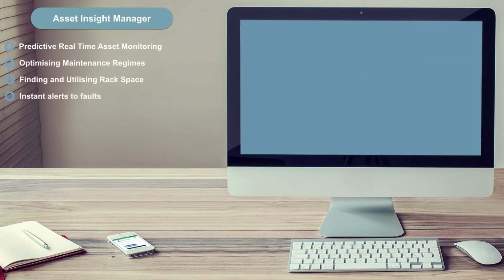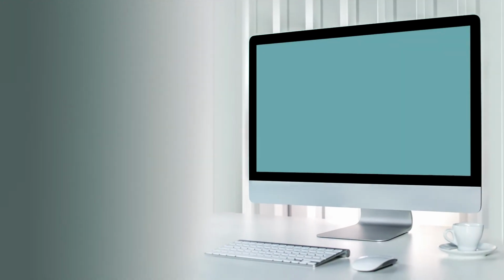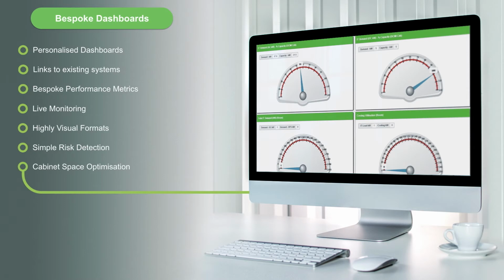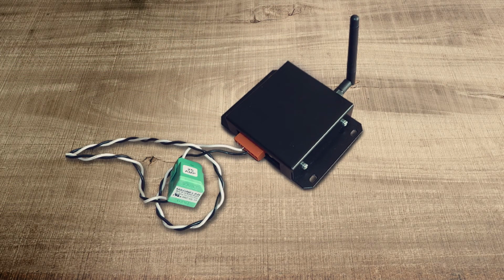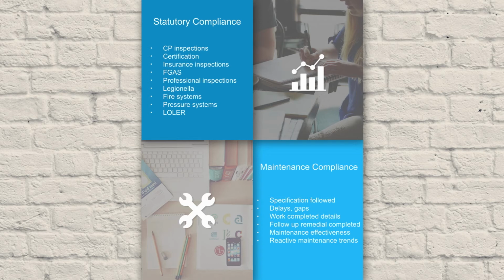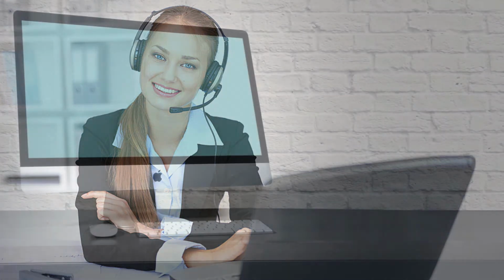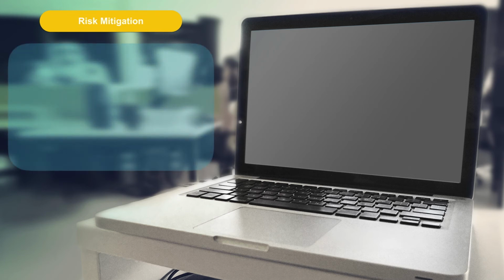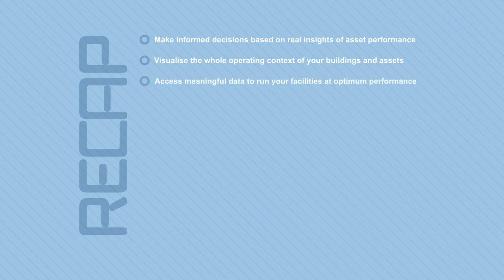Asset Handling Asset Insight Manager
Asset Insight Manager (AIM) monitor the health and lifecycle of your valuable assets while saving time and money with automated compliance monitoring, ensuring your business is always compliant with H&S regs